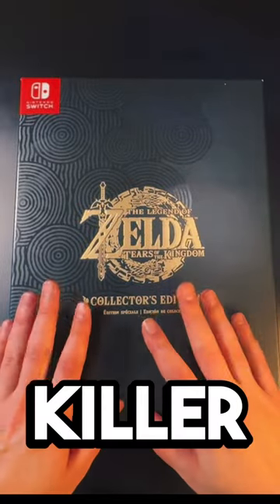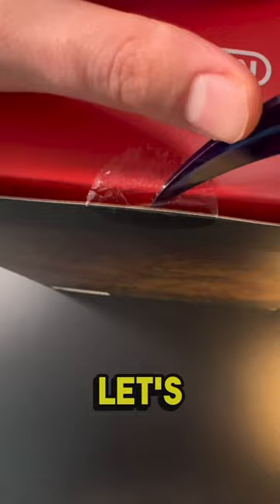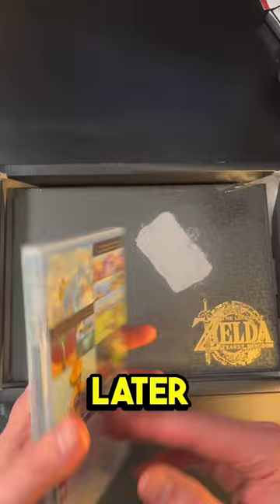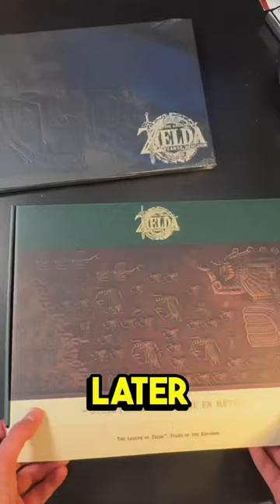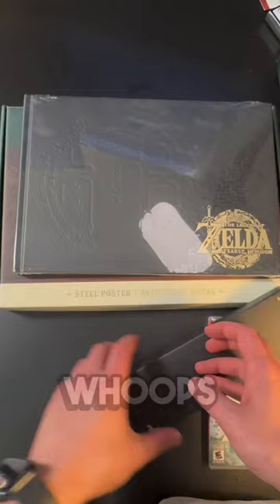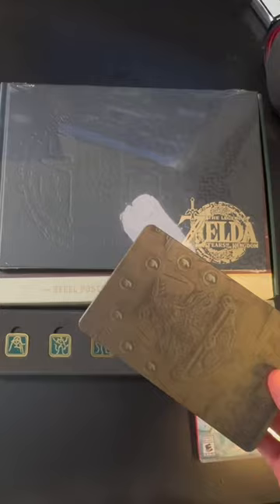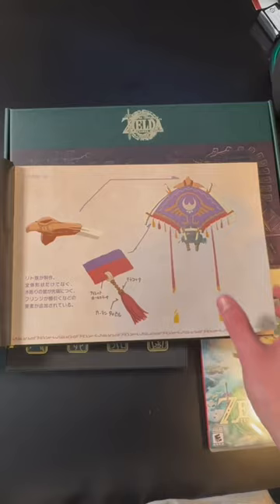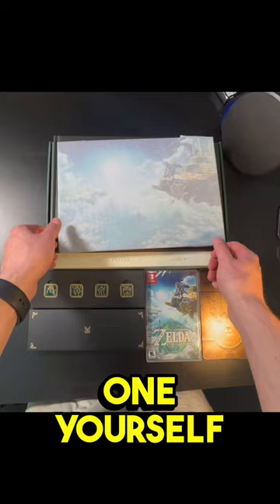Unboxing Zelda TOTK Collectors Edition Under 60 Seconds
- TOTK Switch OLED:

About Zelda Tears of the Kingdom:

The Legend of Zelda: Tears of the Kingdom[b] is an upcoming 2023 action-adventure game developed by Nintendo EPD and published by Nintendo for the Nintendo Switch. A sequel to The Legend of Zelda: Breath of the Wild (2017), Tears of the Kingdom retains many aspects of its predecessor, including the open-world environment of Hyrule, which is expanded to allow for more vertical exploration. Link, the protagonist of Tears of the Kingdom, is joined by Zelda and is opposed by Ganon.

Following the completion of Breath of the Wild's development in 2017, a sequel was conceived after the game's downloadable content (DLC) was unable to contain all ideas put forth by the development team. Breath of the Wild director Hidemaro Fujibayashi and producer Eiji Aonuma reprise their roles in Tears of the Kingdom. A teaser trailer for Tears of the Kingdom was aired during E3 2019, a full reveal was aired at E3 2021, and the game's title was not revealed until a September 2022 Nintendo Direct. While Tears of the Kingdom was initially planned for release in 2022, it is currently scheduled to be released on May 12, 2023.